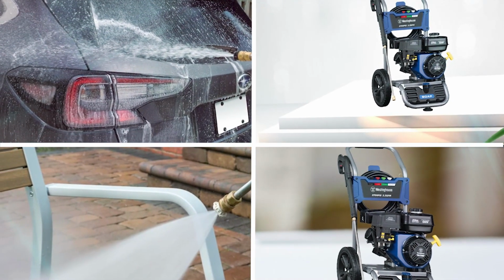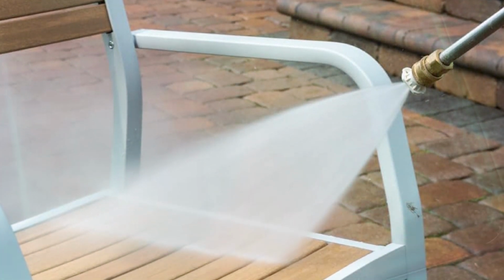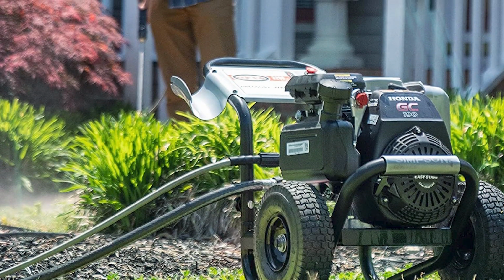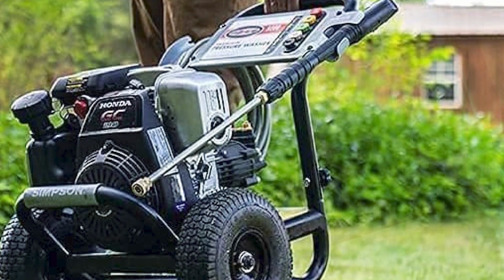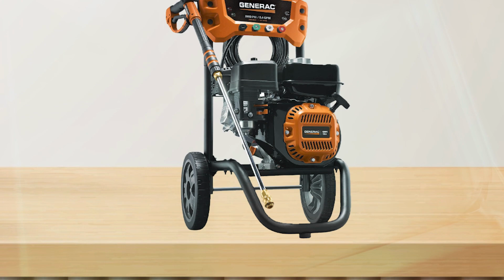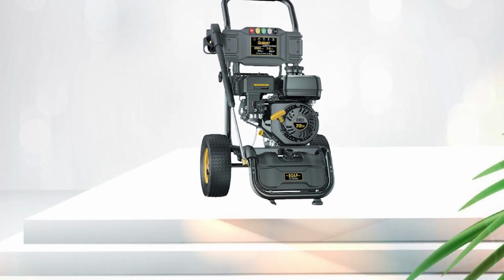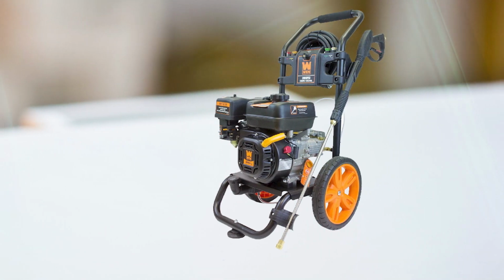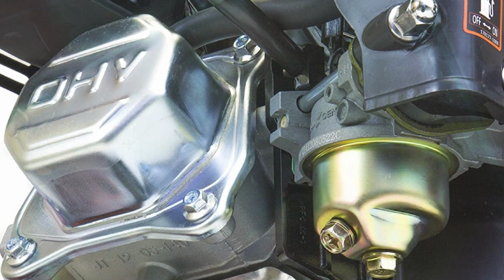Best Gas Pressure Washer : You Should Choose Once!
Links Get From Here:

1 . Westinghouse WPX2700
2 . SIMPSON Cleaning MSH3125
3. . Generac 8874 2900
4 . BLUBERY 3500 PSI Gas Pressure Washer
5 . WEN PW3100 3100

Some of the footage used in this video is not original content produced by "Best Deal Express" Portions of stock footage of products was gathered from multiple sources including, manufactures, fellow creators and various other sources.